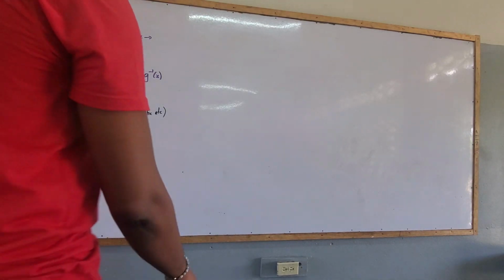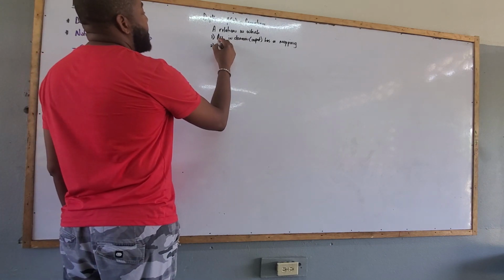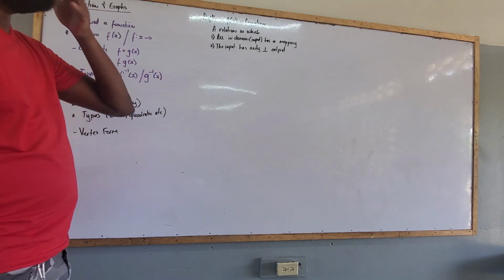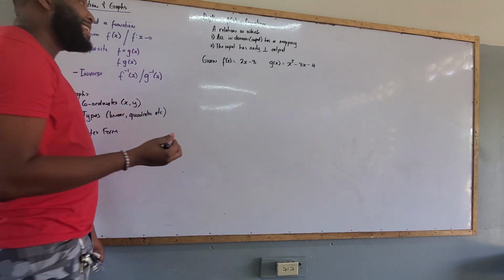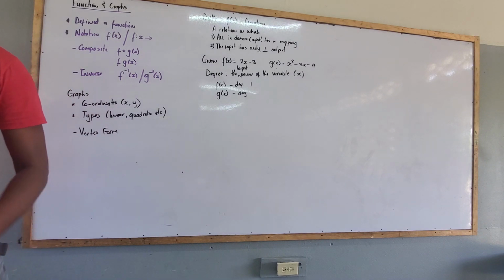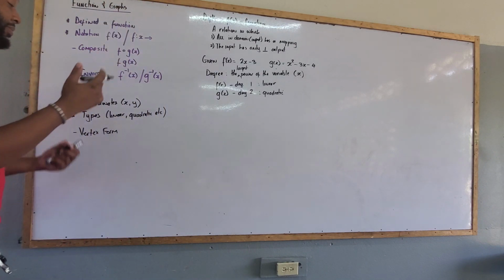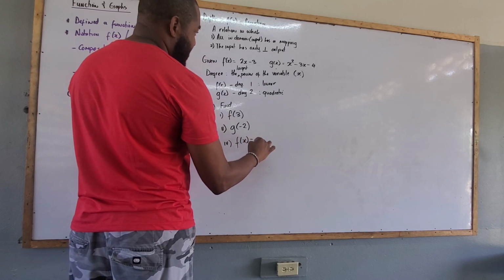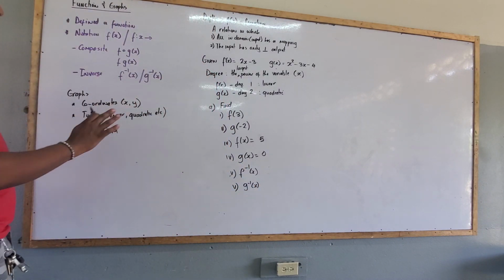Apr2 CSEC functions Review 1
CSEC level functions with basic definition and  worked examples.